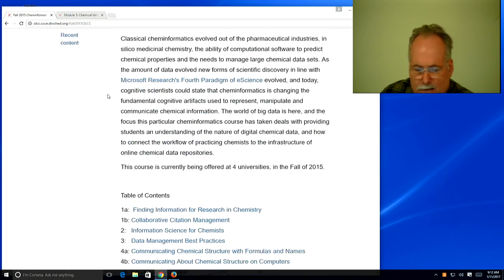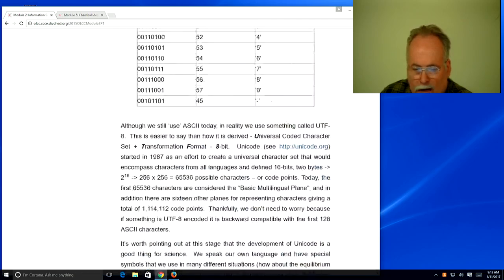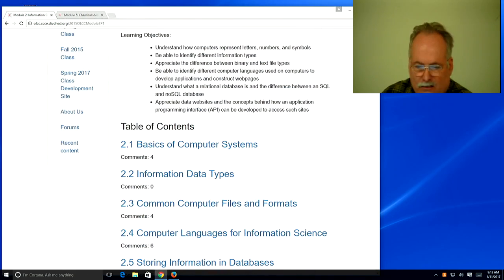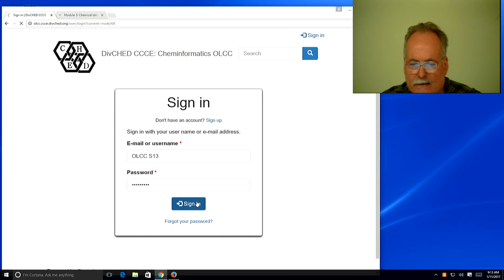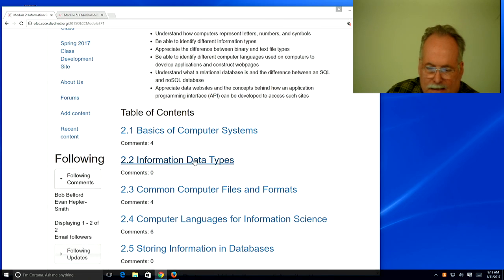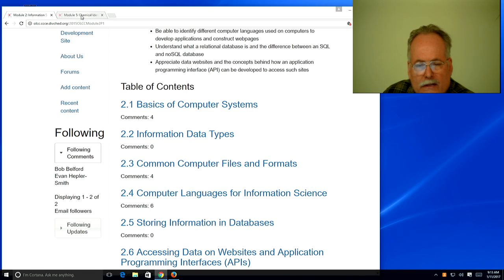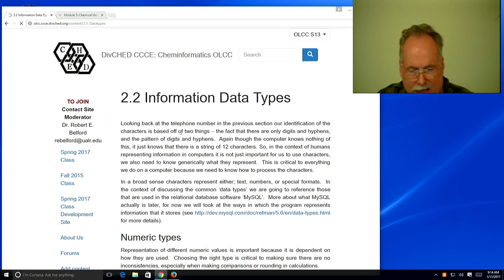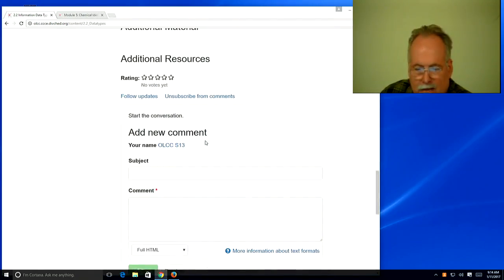How OLCCs discuss modules